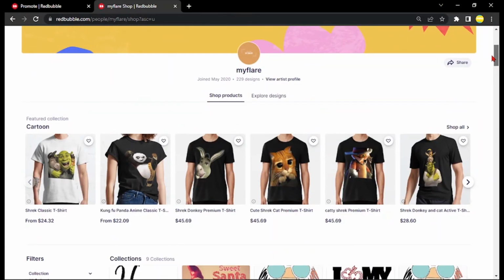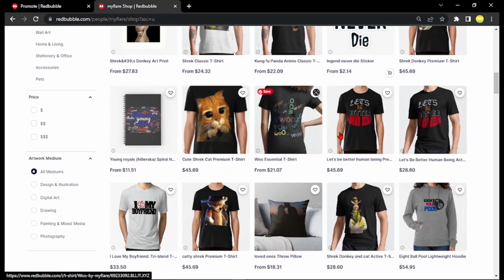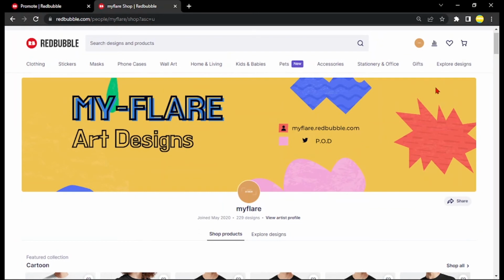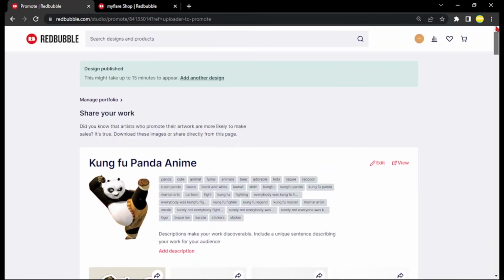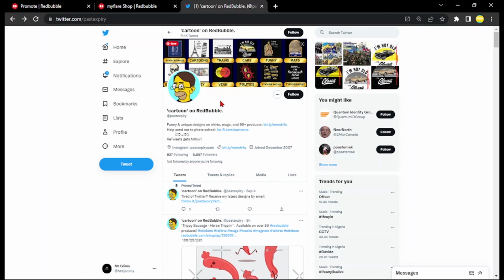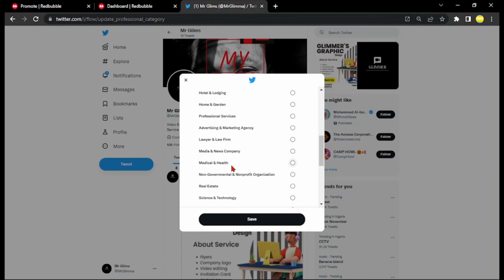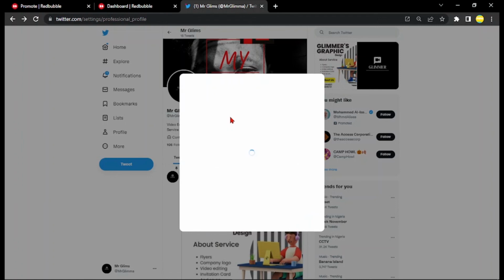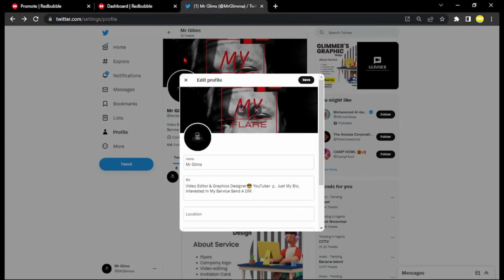How To Promote Your Redbubble Product For Free (Part 2)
Hey guys!
Today am going to show you any way to promote your redbubble product for free to get more Traffic and more sales on your redbubble store.
I actually did a video on how you can promote your product before this is acutally the PART 2 where you can have the chance to promote your product for free.

This is the link to my Redbubble store

If you find this video helpful, let me know by clicking on the thumbs up 👍button and if you want more of this video click on the SUBSCRIBE button and click the notification bell to get notified when i drop new videos so you will not miss out on any of my videos.